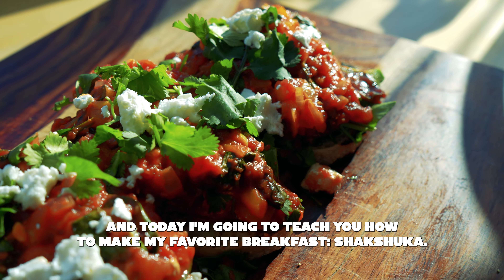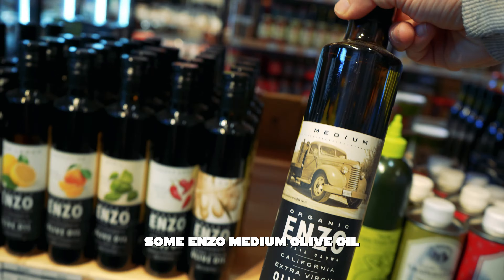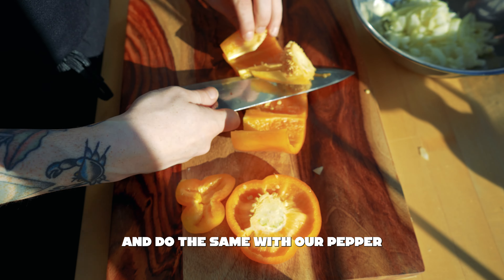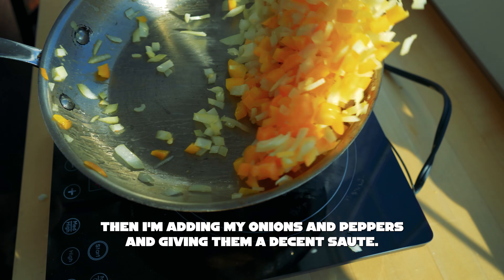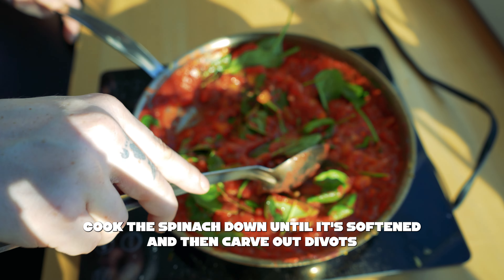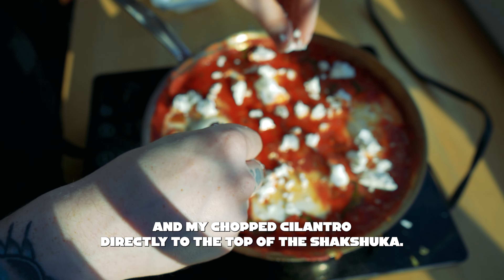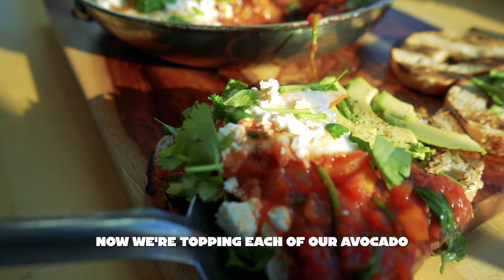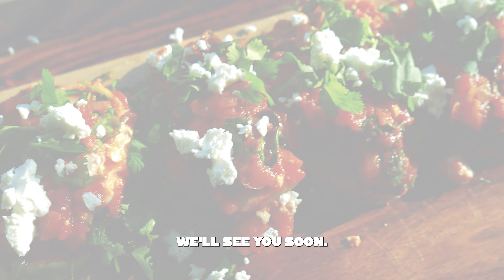Shakshouka Recipe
Today Andy teaches you how to make shakshouka, a popular north-african dish. This is one of the easiest and most flavorful breakfasts you can make yourself, all with ingredients from our marketplace.